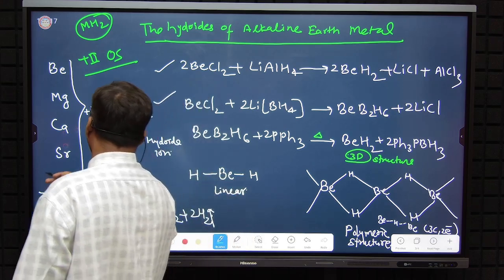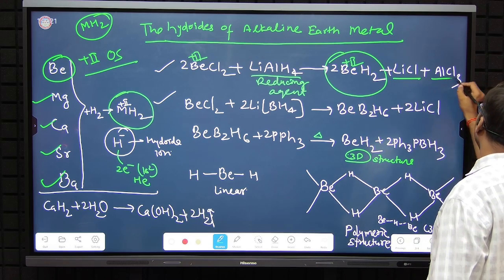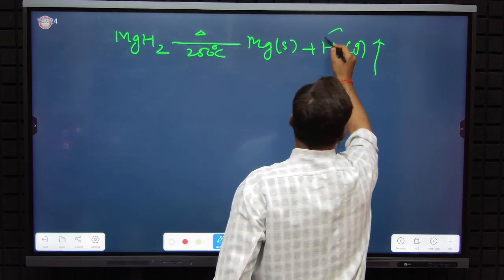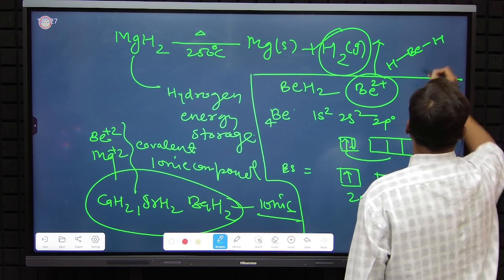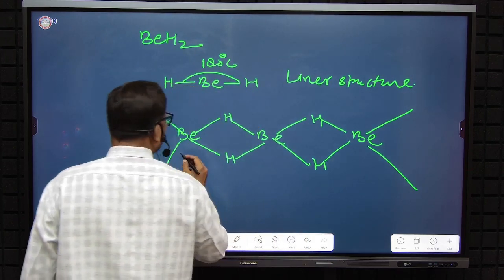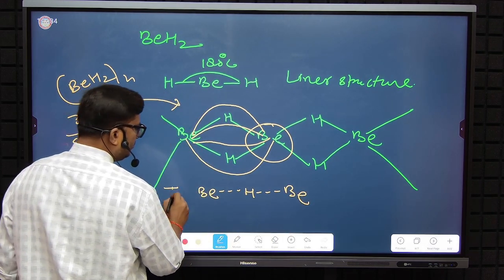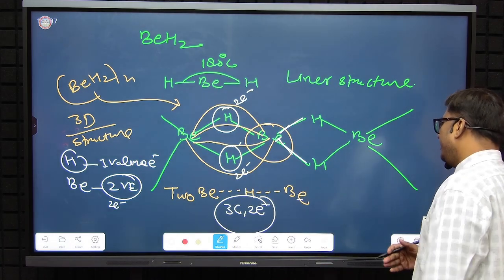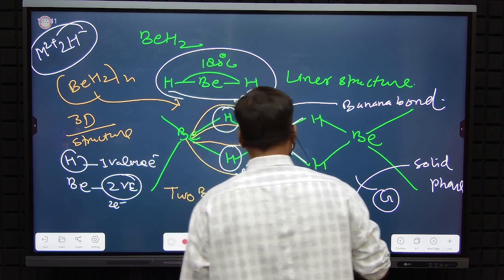The Chemistry of Alkaline Metal Hydrides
Alkali metal hydrides are ionic compounds formed when alkali metals react with hydrogen. These hydrides are white solids with high melting points and are known for their reactivity, particularly with water, where they produce hydrogen gas and metal hydroxides. They are formed by direct reaction of the alkali metal with hydrogen gas, as in the example of lithium reacting with hydrogen to form lithium hydride (LiH).
By
Dr.Sunil Kumar
Assistant Professor
Department of Chemistry
Lalit Narain Tirhut Mahavidyalaya,Muzaffarpur